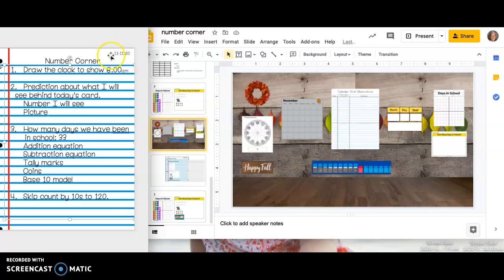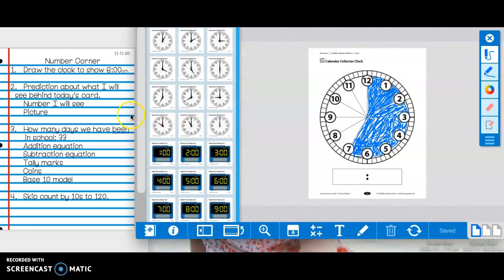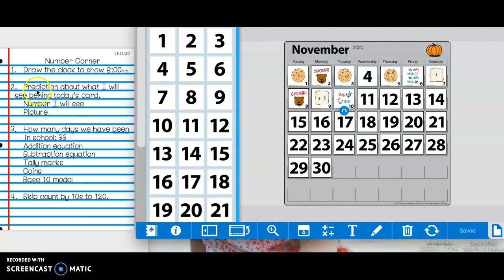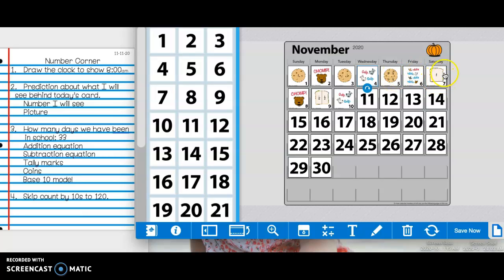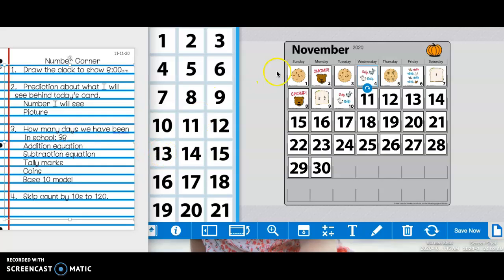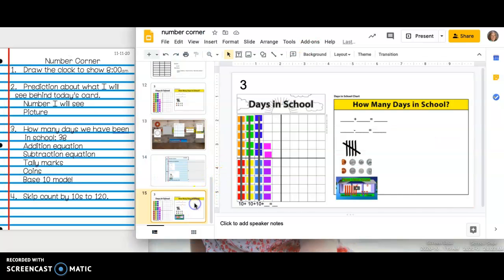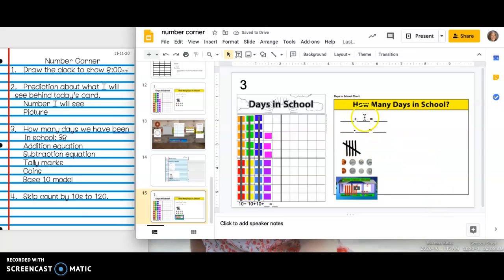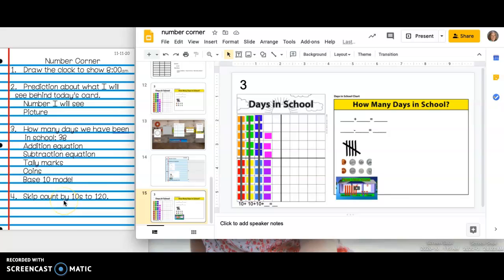November 11th Number Corner